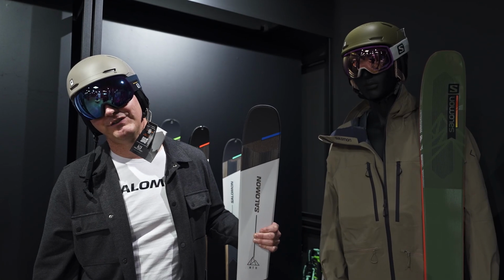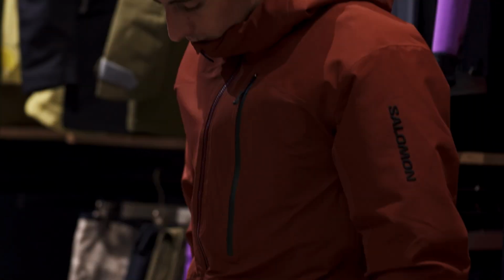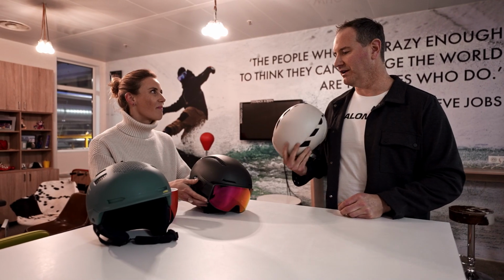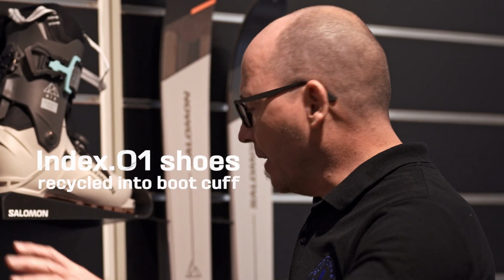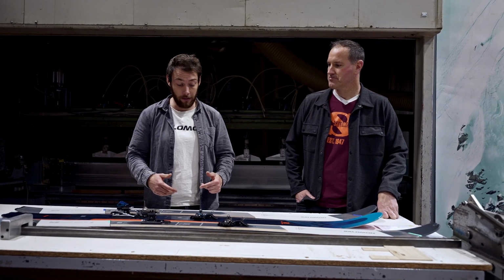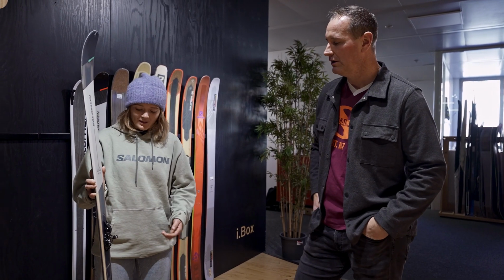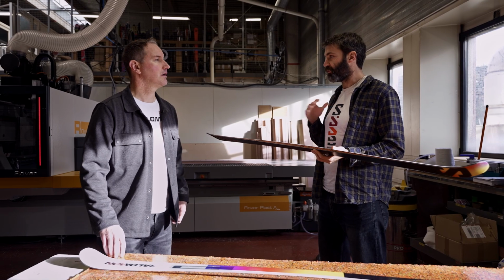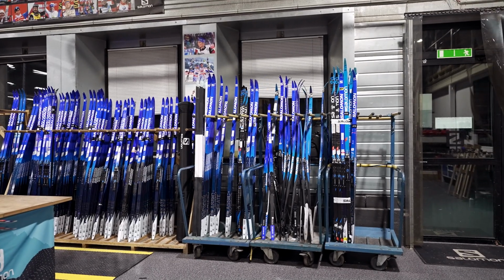Salomon Sustainable Stories Ep 9: Catching Up with Winter Sports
In episode 9 of our Sustainability Series, we return to where the series began—the Salomon winter sports department—to see how the teams are implementing new design philosophies into their product creation processes to make less impactful equipment and gear.

Our host, Tim Sweeney, learns about the use of recycled materials in the new MTN ski touring rage of skis and boots, stops by the apparel department to check in on this season’s latest creations modelled by employees, and talks helmet design with the protective team. Finally, Tim visits the ski prototype area to learn how the team is taking the waste material created from the ski production process and re-using it in the sidewalls of the new Addikt Pro ski.

As usual, we hear from some pro athletes, too. Salomon freeski team members Emma Patterson and Greg Hill tell us that even with all these sustainable design efforts, the Salomon winter sports products they rely on in the big mountains are still as high-performing as ever.